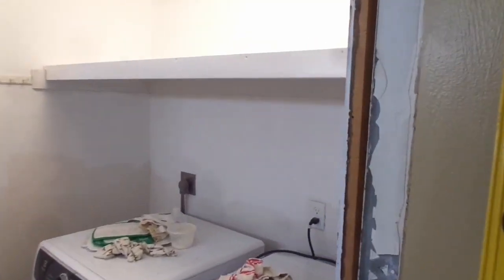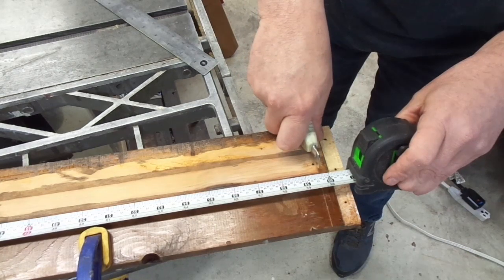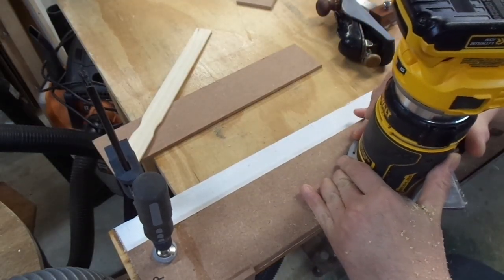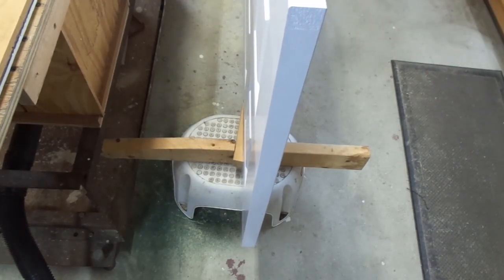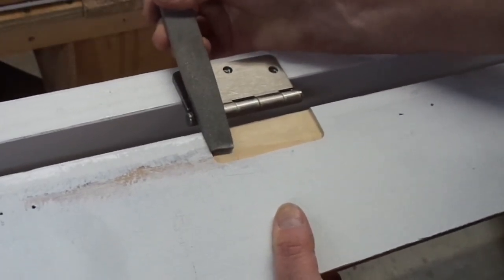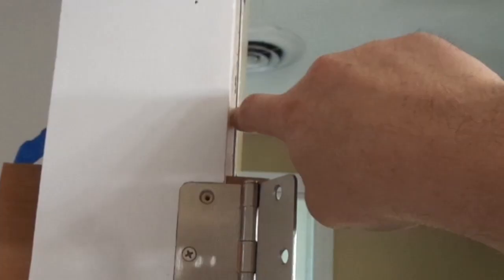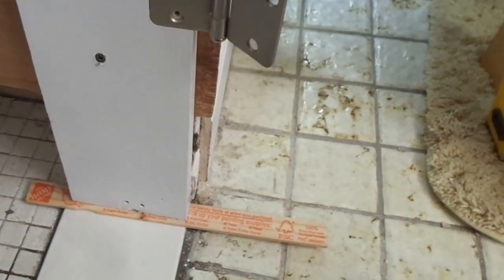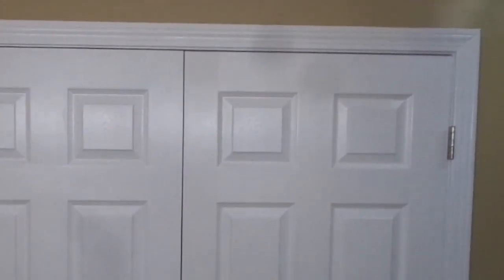Make Closet Double Doors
Some techniques on how you'd build a double door from 2 slabs.
It takes time but saves money and you get what you want.